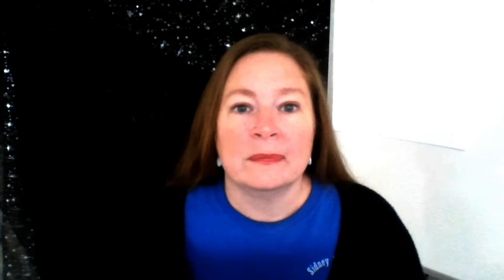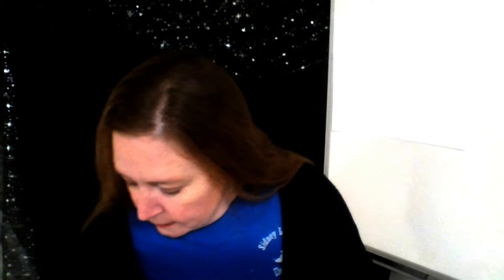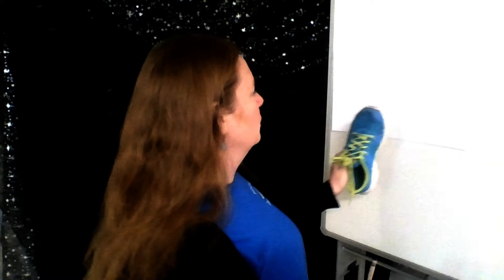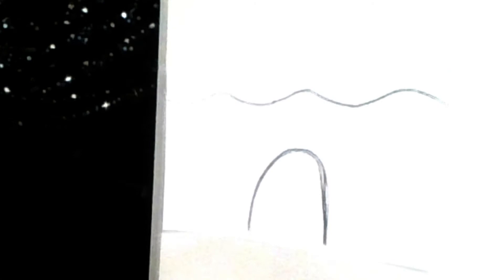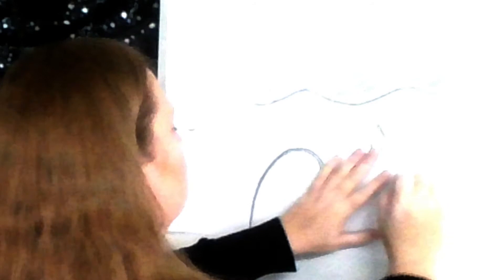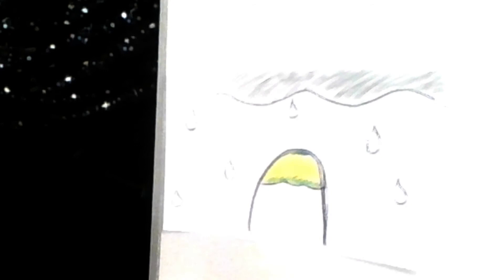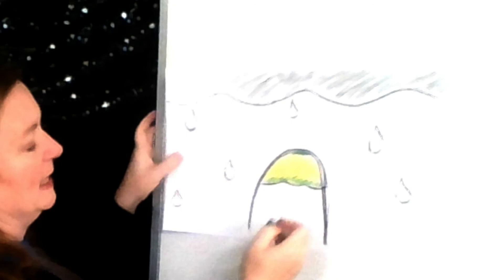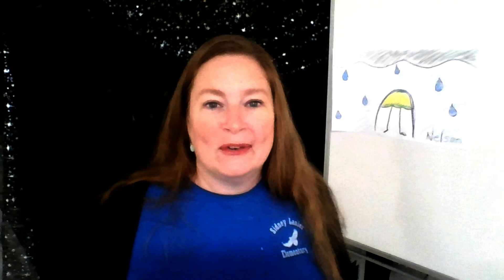RainDrops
Drawing RainDrops with Prek